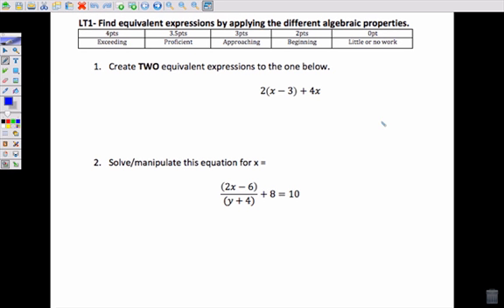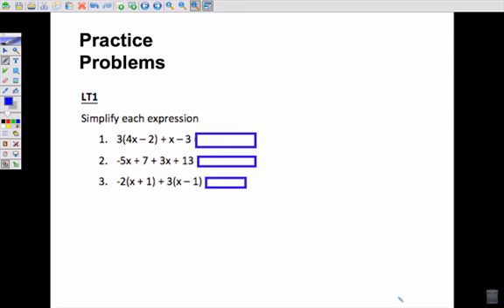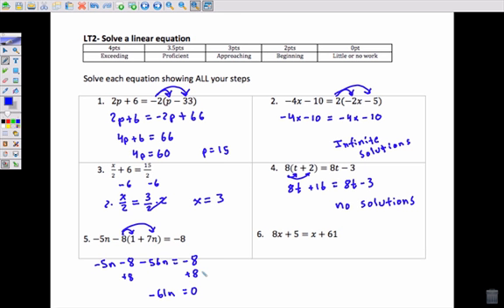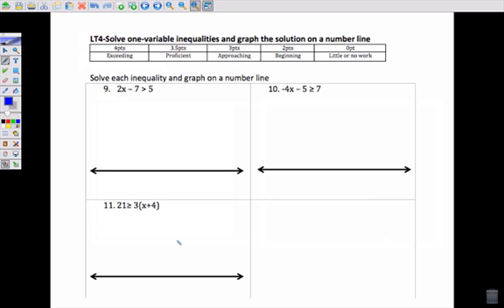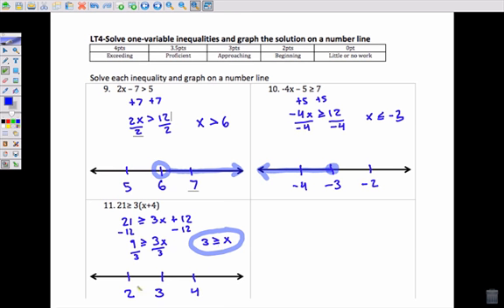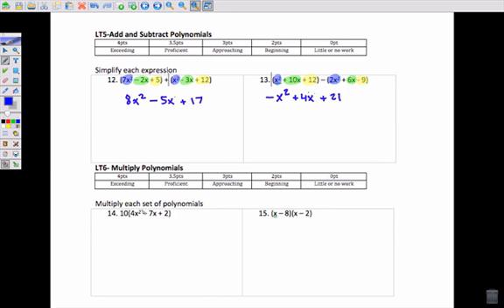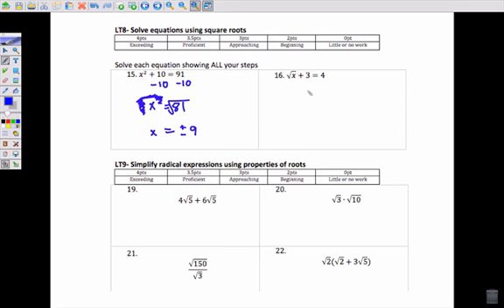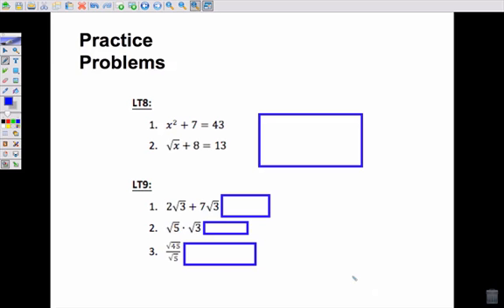Retakes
retakes unit 1